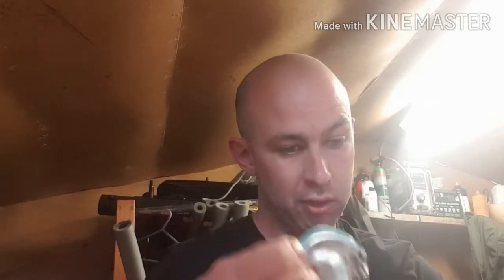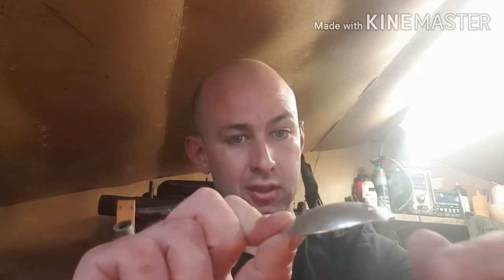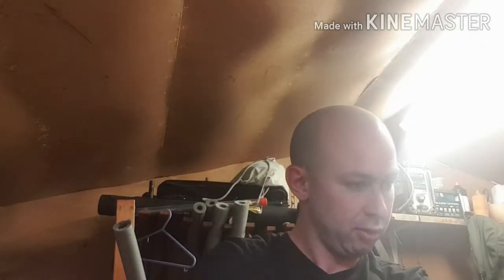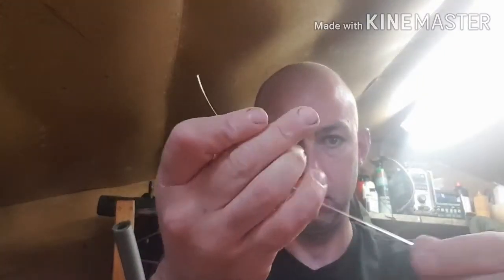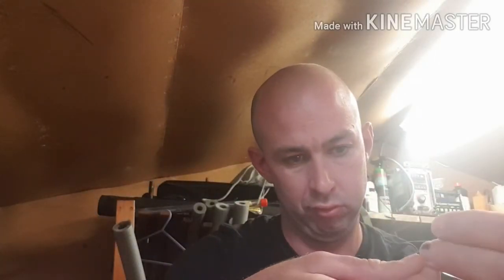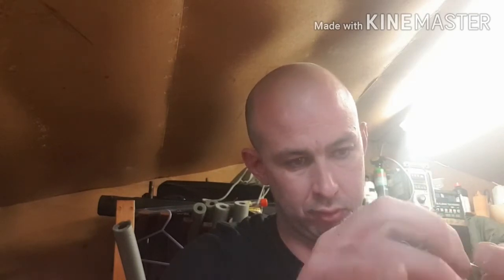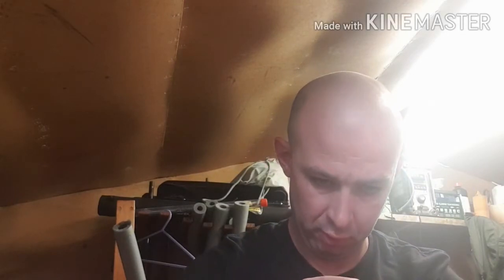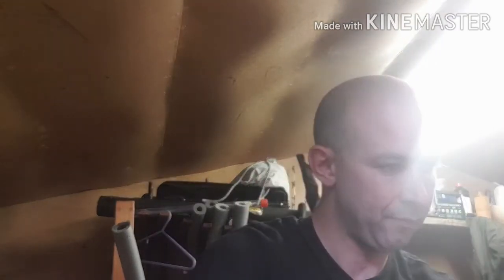how to make a plaice's rigs for good weather & rough weather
how to make  a plaices rigs for good weather &rough weather  things you need to make the rig is swivels &beads &hooks& spoons